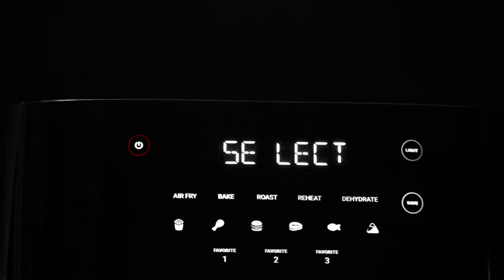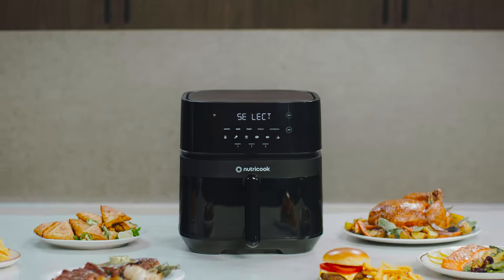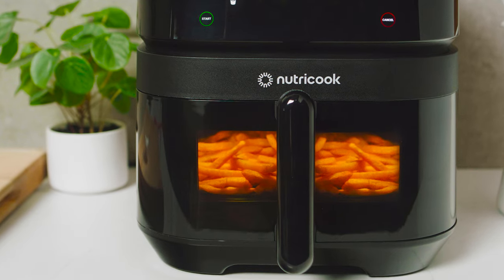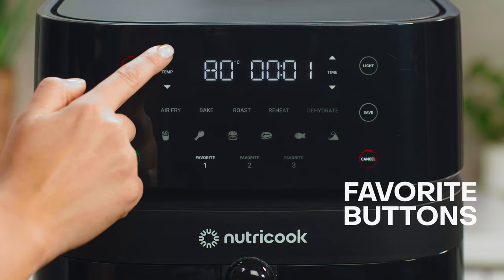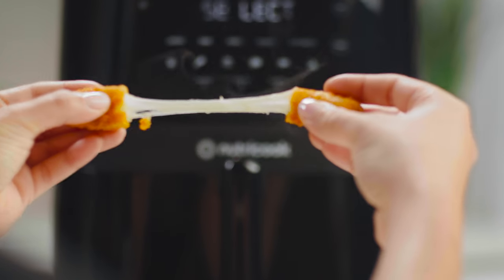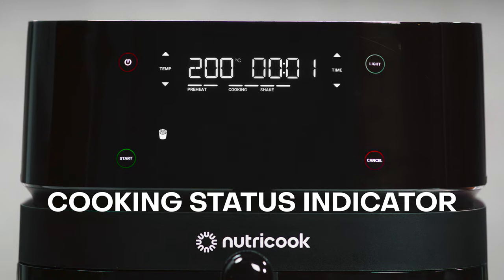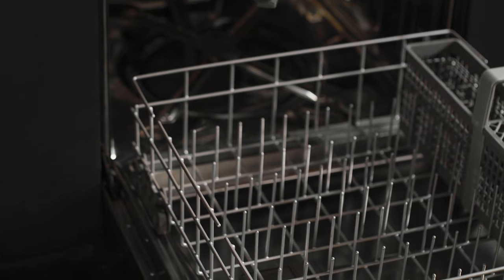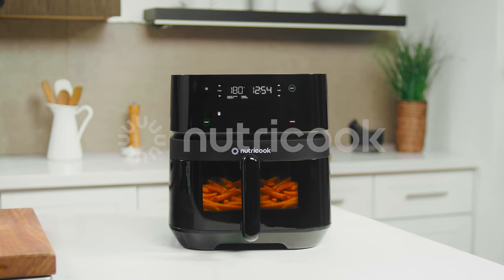Nutricook Air Fryer 3 Vision 5.7L Black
Introducing the Air Fryer 3 Vision by Nutricook. Our newest model takes cooking to a whole new level, utilizing innovative features designed for convenience and ease. With the clear window, you’ll be able to see your food as it cooks – eliminating the need to open the basket at any point during the process. 11 one-touch cooking programs create endless possibilities for delicious and guilt-free meals. You can also save up to three of your most-loved recipes using our Favorite buttons for easy access anytime. The new cooking status indicator keeps track of your food’s cooking progress and lets you know when it’s ready. Plus, with quieter noise levels than other air fryers, the Air Fryer 3 Vision makes cooking in peace simpler than ever. Other features like automatic preheating, shake reminder and our exclusive SmartTemp Technology ensure even and crispy results every single time. The removable cooking tray and air fryer basket are dishwasher-safe for easy cleanup.

NUTRICOOK AIR FRYER 3 VISION – Our newest air fryer features a Clear Window, Internal Light, 11 One- touch cooking programs, Customizable favourite buttons and a sleek design for a next-level air frying experience. Designed in California.

5.7L CAPACITY – Fits up to 1.4kg fries or 1.2kg whole chicken, perfect for the entire family.

CLEAR WINDOW and INTERNAL LIGHT – See your food’s cooking progress through the clear window without opening the basket.

11 VERSATILE COOKING FUNCTIONS – Features 5 main cooking programs - Air Fry, Roast, Bake, Dehydrate, Reheat and 6 presets - Fries, Chicken, Burger, Steak, Fish, Samosa so you can create healthier versions of your favourite fried foods.

SAVE YOUR FAVORITE RECIPES – Our Favorite buttons let you customize and save the settings of 3 of your favourite recipes for one-touch access.

COOKING STATUS INDICATOR – The status indicators and progress bars keep track of your cooking progress from Preheating until it’s done.

QUIET COOKING – With a 55dB noise level, it’s quieter than most air fryers so you can cook peacefully.

SMART TEMP TECHNOLOGY – Automatically adjusts temperature for Fries and Samosa presets to give you perfectly tender on the inside and crispy on the outside results every single time.

SHAKE REMINDER – Ensures even frying and crispy results.

EASY TO CLEAN – PFOA/BPA-free, non-stick air fryer basket and cooking tray are dishwasher-safe making clean up quick and easy.